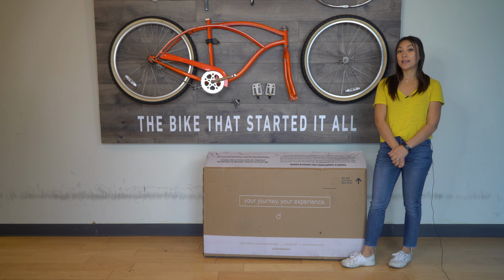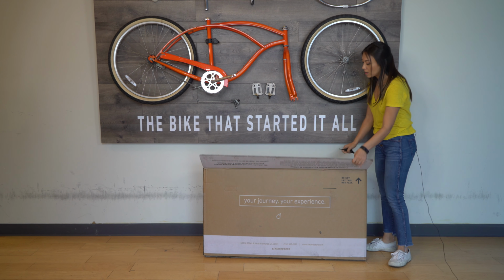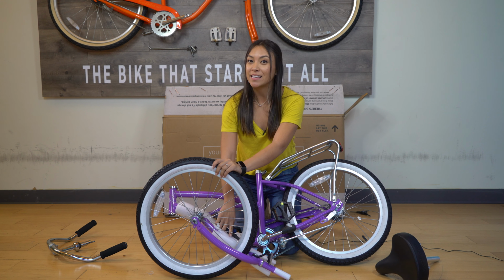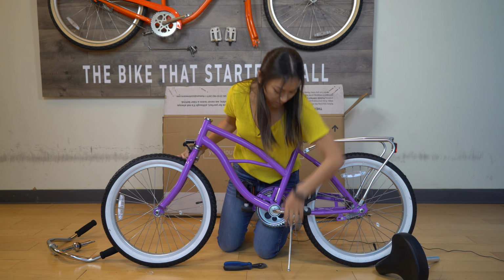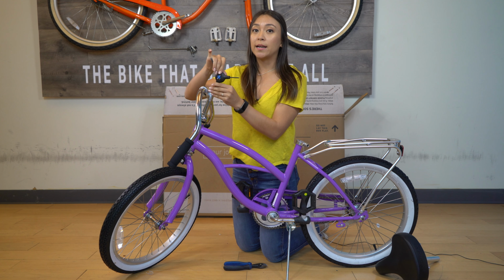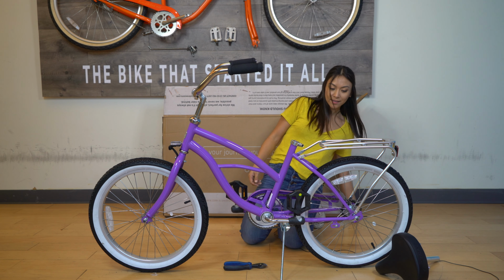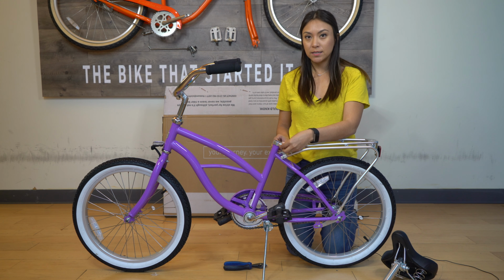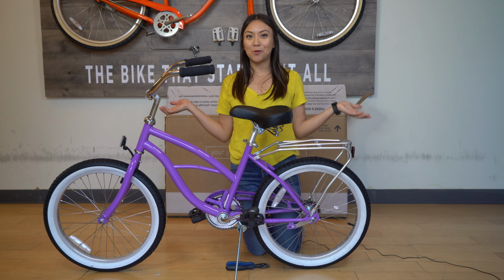Around the Block 20" Quick Assembly Kid's Bike - Assembly Process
The sixthreezero 20" kids bicycle features a Quick Assembly system that allows for assembly in under five minutes.  Only one tool needed to quickly and easily assembly the bike and have your children riding in under 5 minutes.

Comfort and Customization. Those two elements drive the design of sixthreezero’s line of bikes. Bikes are designed to ensure every rider’s body will be positioned for maximum comfort. This design philosophy is integrated across all of our bike categories, including Hybrid, Cruiser, Comfort, City, and Commuter bikes. We know not everybody is the same, and we are individuals. That’s why we allow for full customization of all our bikes, visit our customizer here:
your bike so it fits you specifically.

Take our Body Fit Quiz, nobody is the same. Let us help find you your perfect fit.

People Pedaling. That’s the sixthreezero mission. It’s simple, we want to get as many people pedaling as possible. It can change lives and help save our planet. Join us as we strive to grow the number of People Pedaling and see how it can impact your life.